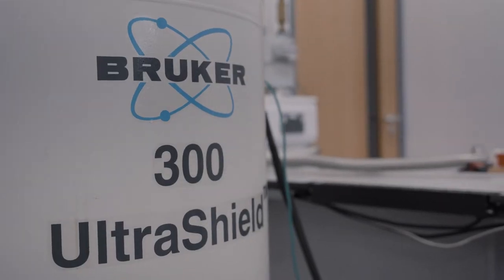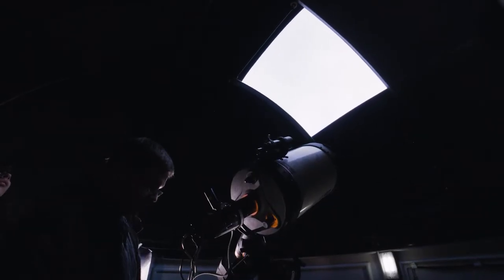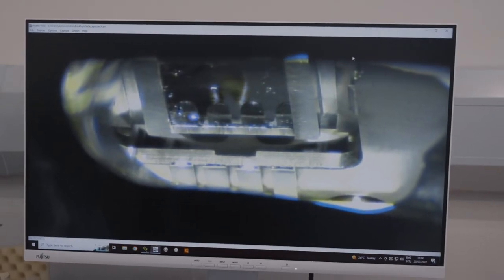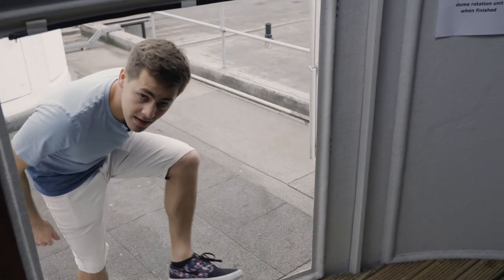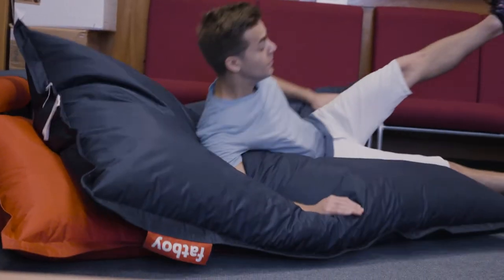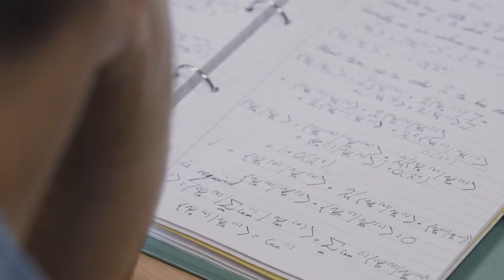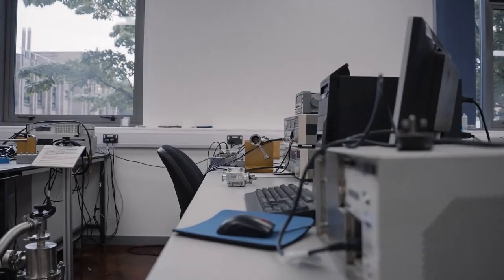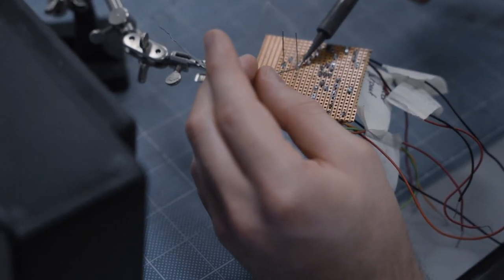Physics Facilities: A Student's Guide | University of Nottingham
Physics student Dan shows us around the best spots in the physics building.